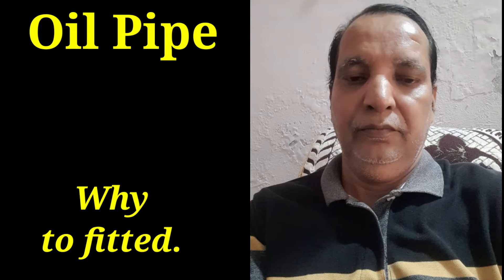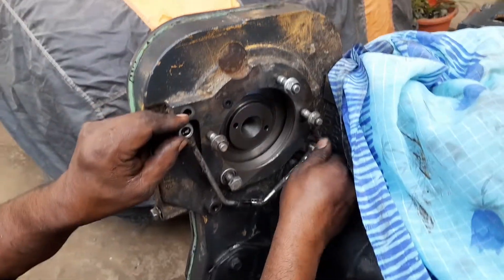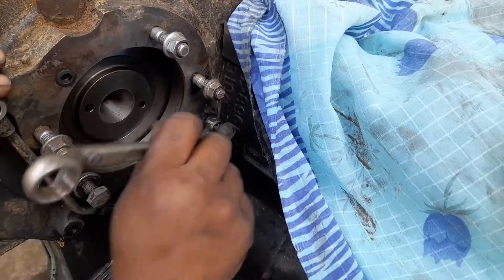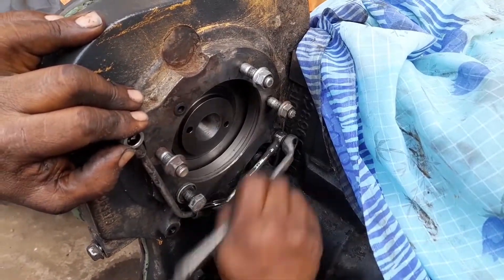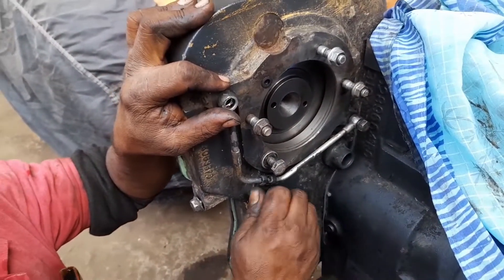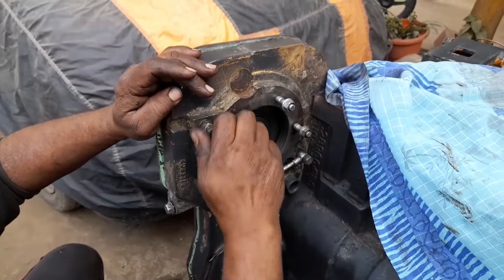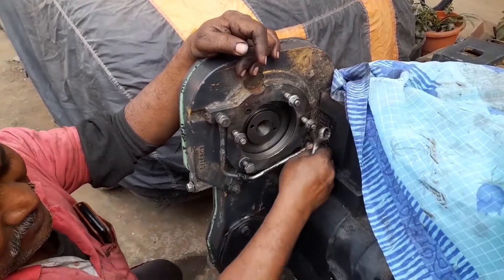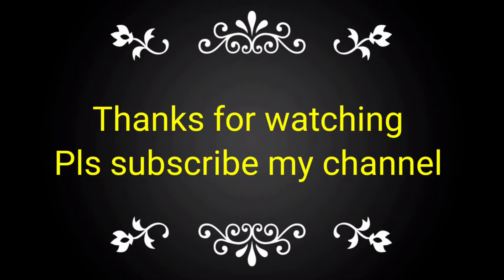Komatsu- Why to fitted Oil Pipe. (English)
Komatsu- why to fitted Oil pipe